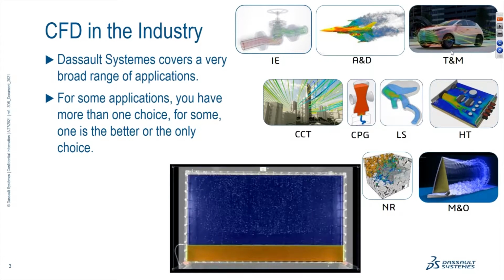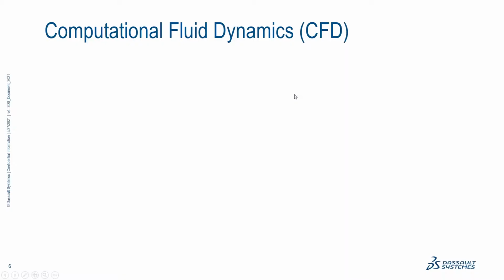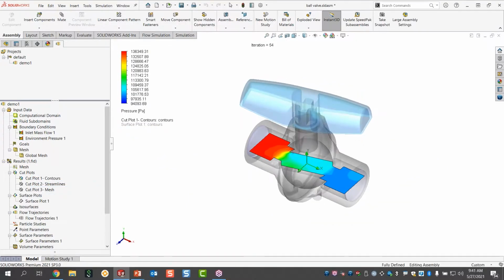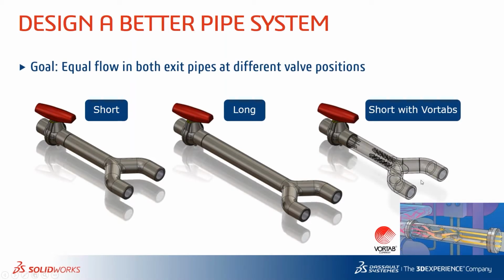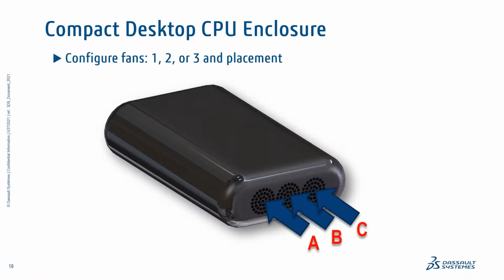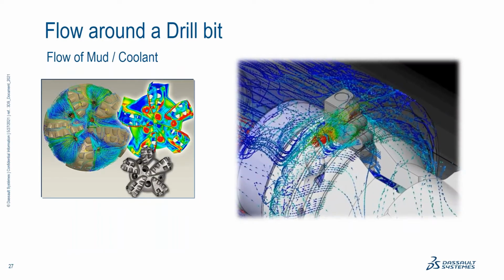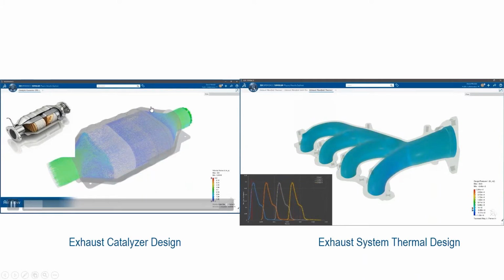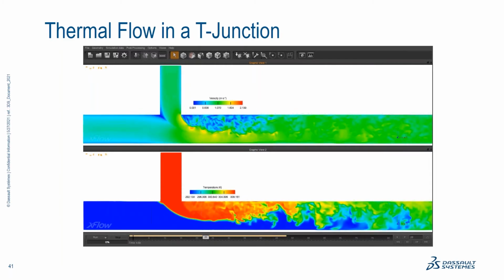Valley CAD Recorded Webinar | May 2021 | 3DX Simulia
We had a great webinar presentation from Reza. Enjoy learning more about the 3D Experience and Simulia.